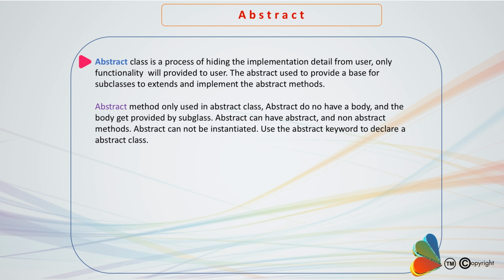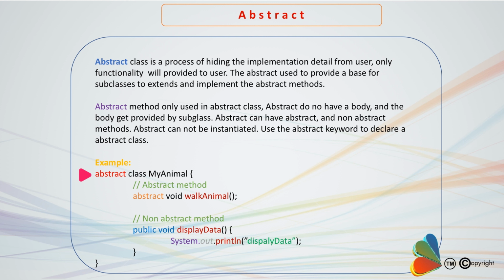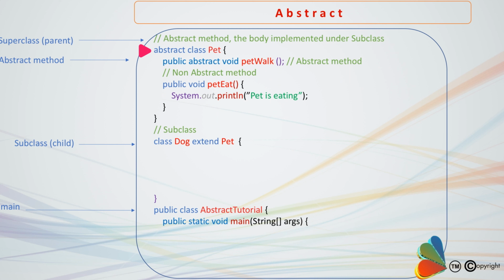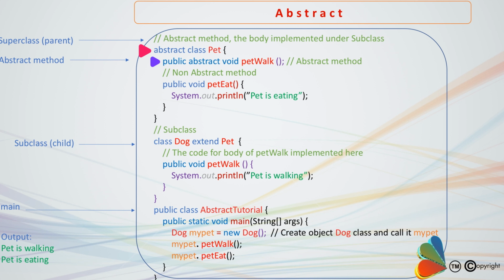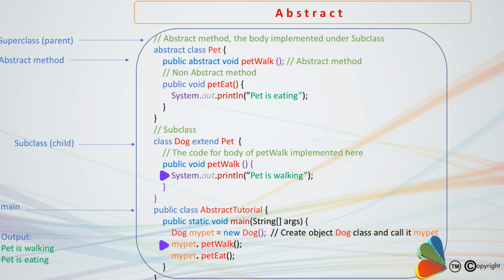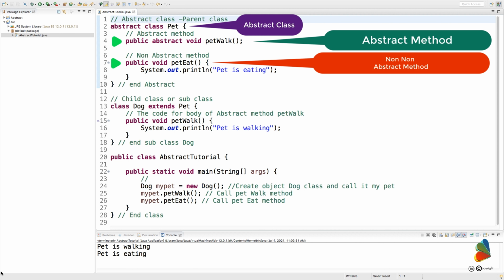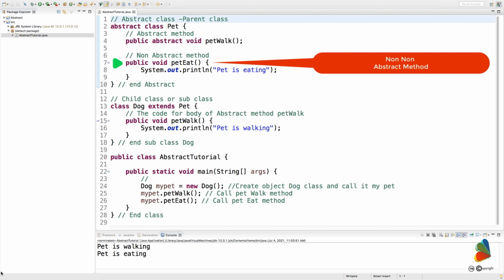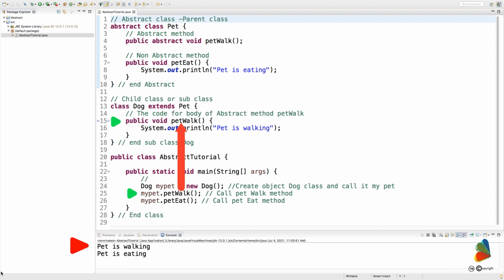#36 Abstract OOP in Java Tutorial For Beginners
Abstract OOP in Java Tutorial For Beginners. Java Programming Step by Step from A to Z. From Start to Expert: Mastering Java Programming. In this video series, we'll guide you through the entire process of learning Java, starting from the basics and gradually moving to advanced topics. Whether you're a complete beginner or looking to enhance your skills, this tutorial is designed to help you become an expert Java programmer in simple, easy-to-understand steps.